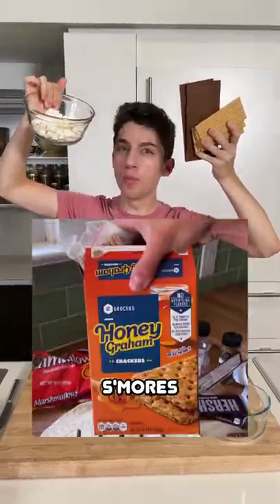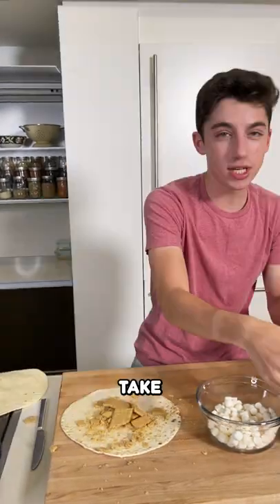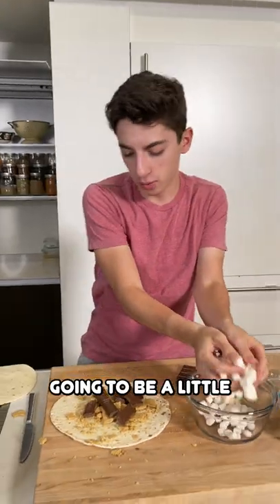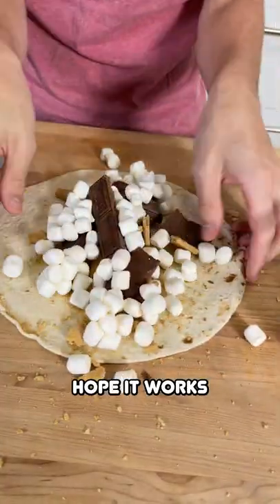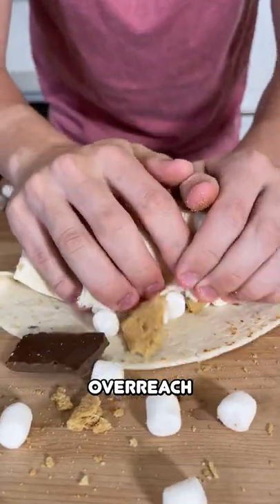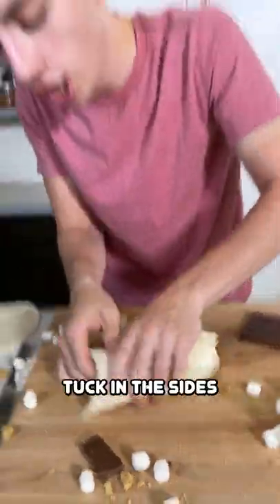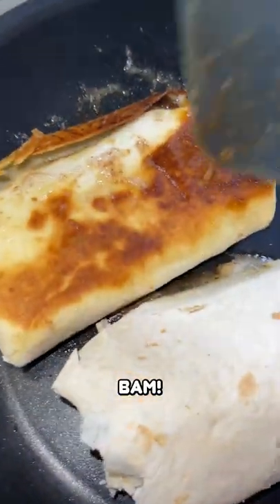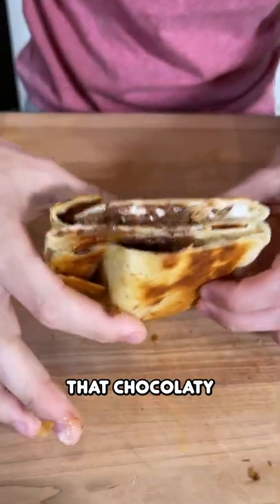S'mores Burrito Madness!